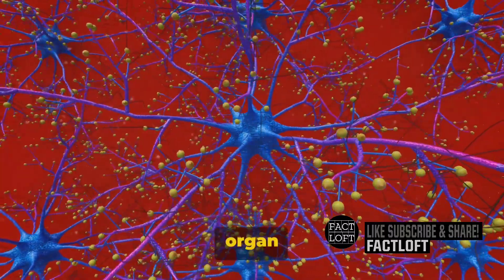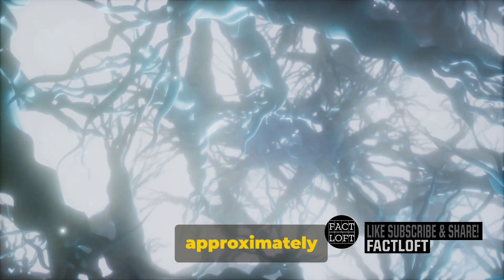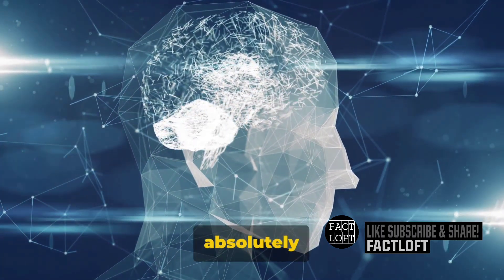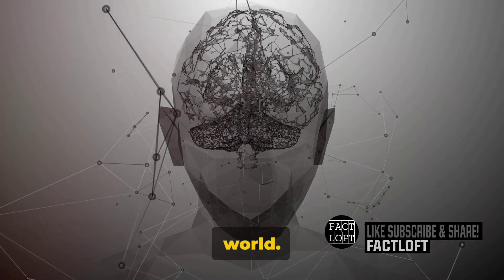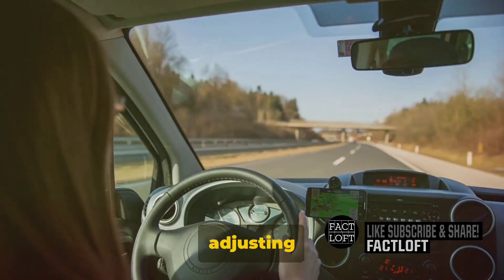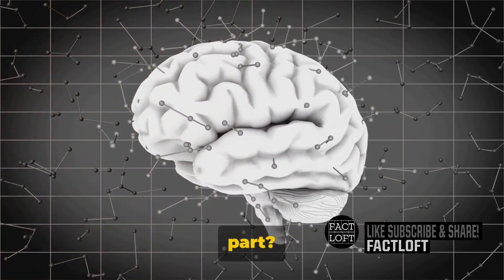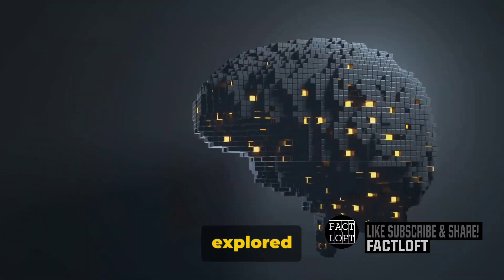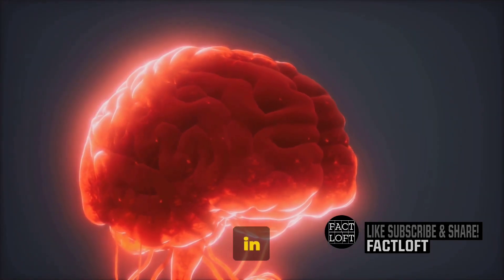Neuroscience and the Human Brain: Understanding Cognitive Functions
Embark on a fascinating exploration of "Neuroscience and the Human Brain: Understanding Cognitive Functions." Delve into the intricate workings of the human brain and unravel the mysteries of cognitive processes, from perception to memory, decision-making to emotion. This video serves as a comprehensive guide to neuroscience, offering insights into the structure and function of the brain and how it shapes our thoughts, behaviors, and experiences. Join us in unraveling the complexities of the mind and gaining a deeper understanding of what makes us uniquely human. 🧠🌟

50 Trending Searches for SEO:

Neuroscience basics for beginners
The structure and anatomy of the human brain
Functions of different brain regions
Neuroplasticity and brain flexibility
Neurotransmitters and their role in cognition
The science of memory formation and retention
Cognitive development across the lifespan
The neuroscience of learning and education
Brain imaging techniques and technologies
The role of genes in brain development
Neurological disorders and their impact on cognition
The neuroscience of perception and sensation
Brain training exercises for cognitive enhancement
The role of sleep in brain health and cognition
The neuroscience of consciousness and awareness
Neural networks and information processing
The neuroscience of decision-making and problem-solving
Brain-computer interfaces and neuroprosthetics
The effects of stress on brain function
The neuroscience of creativity and innovation
The role of emotions in cognitive processing
Neuroethics and the implications of brain research
Brain development in infants and children
The neuroscience of addiction and reward
The impact of nutrition on brain health
Brain-computer interface applications in medicine
The neuroscience of language and communication
The role of hormones in brain function
The neuroscience of attention and focus
The effects of exercise on brain function
Brain-computer interface technology advancements
The neuroscience of decision-making under uncertainty
Brain-computer interface accessibility and inclusivity
The role of meditation and mindfulness in brain health
The neuroscience of social behavior and empathy
The effects of aging on brain structure and function
Brain-computer interface gaming applications
The neuroscience of motor control and coordination
The impact of environmental factors on brain development
Brain-computer interface research breakthroughs
The neuroscience of consciousness disorders
The role of gut microbiota in brain health
The neuroscience of fear and anxiety
Brain-computer interface and augmented reality
The neuroscience of decision-making biases
The effects of technology on brain function
The neuroscience of music and its effects on the brain
Brain-computer interface and neurofeedback therapy
The neuroscience of happiness and well-being
Brain-computer interface and virtual reality applications

OUTLINE:
00:00:00
The Enigma That Is The Human Brain

00:01:03
Unraveling the Mysteries of Cognitive Functions

00:02:36
Wrapping Up Our Brainy Adventure